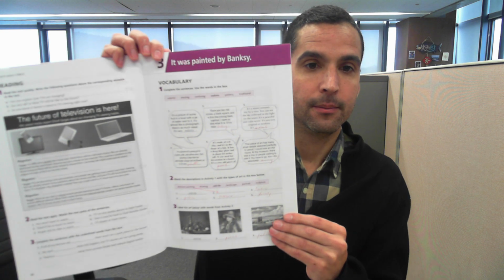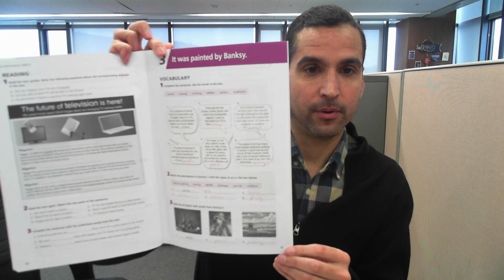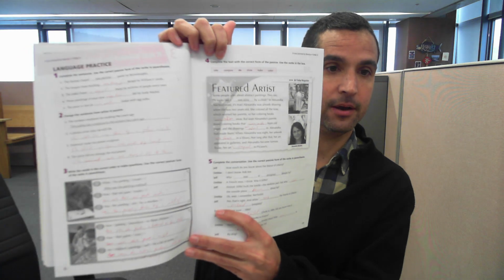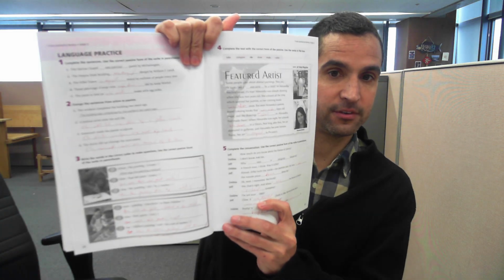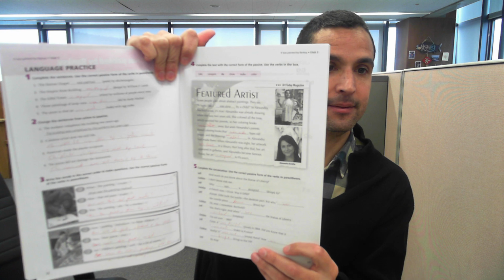College English 2 Advanced Class, Unit 3 Part 1